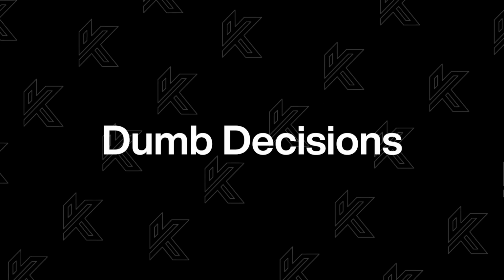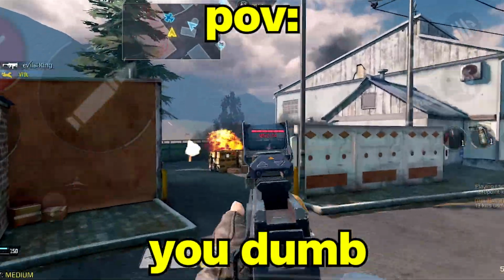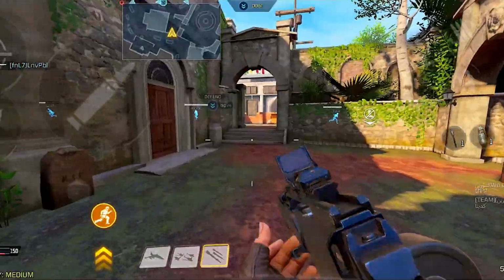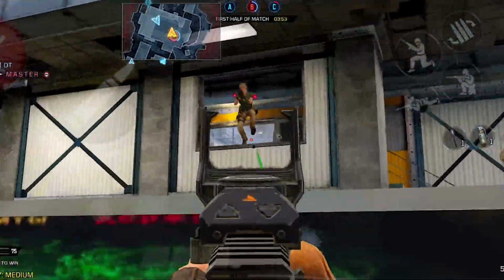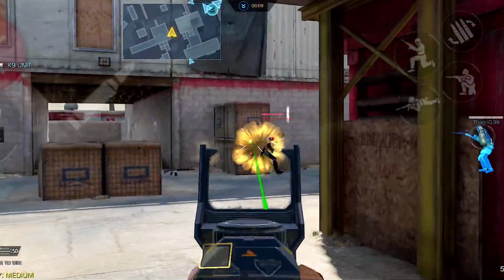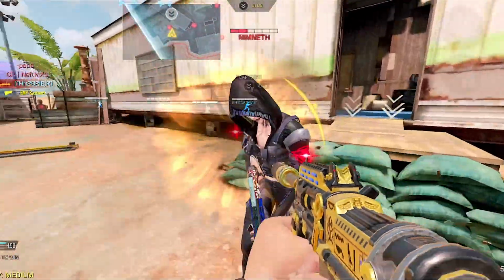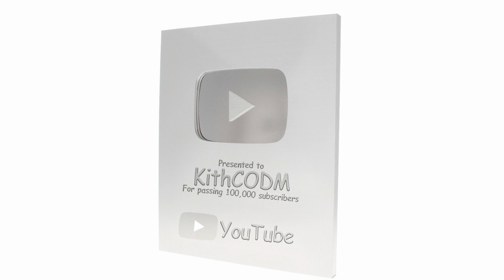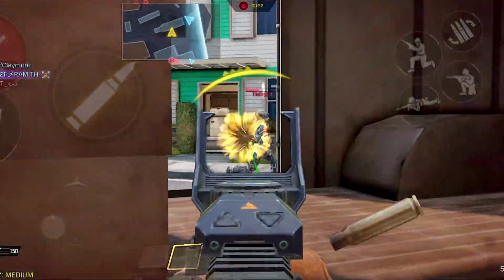5 Common Mistakes CODM Players Make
Heaven, Hanzu, 3amoor, iFerg, and other COD Mobile Pro Players committed these mistakes at some point in their careers. Do you make these mistakes as well?

STREAMING HERE!